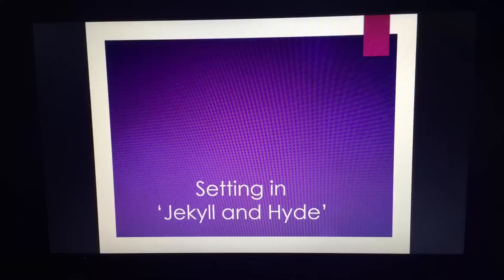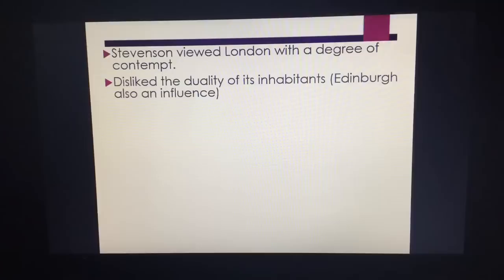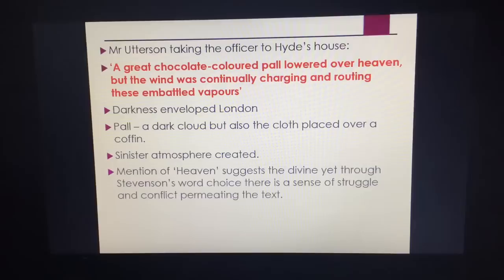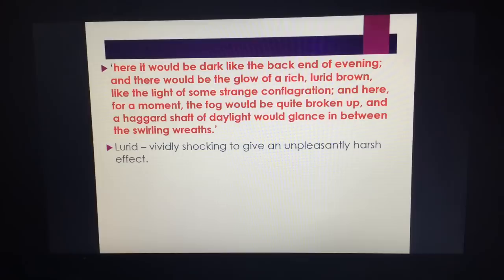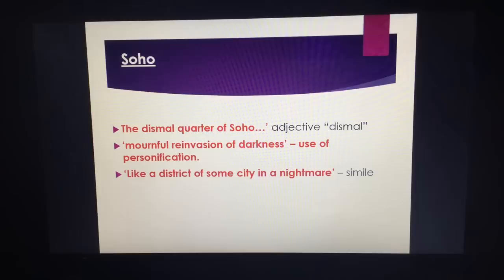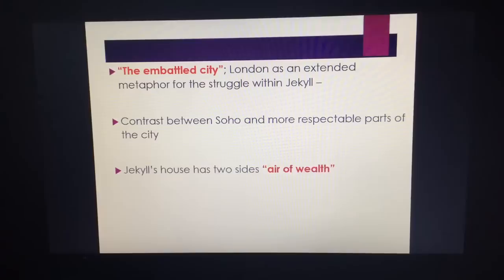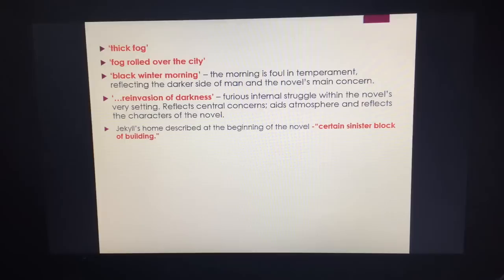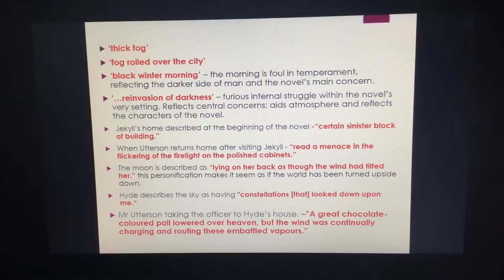Setting in Dr Jekyll and Mr Hyde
Analysing setting in Dr Jekyll and Mr Hyde
GCSE English Literature
Robert Louis Stevenson
Key quotations
AQA
Edexcel
Gcse, jekyll and hyde, aqa, revision, community, language